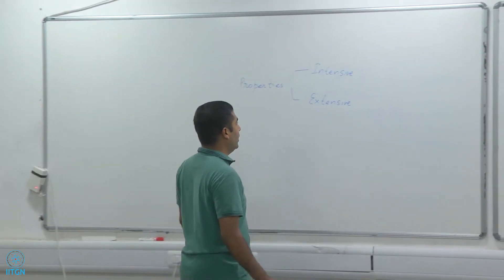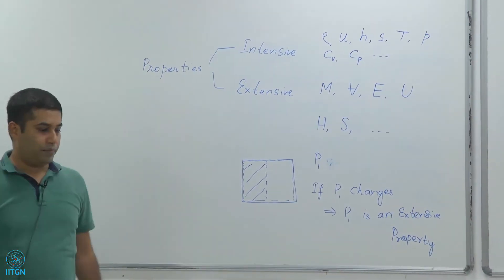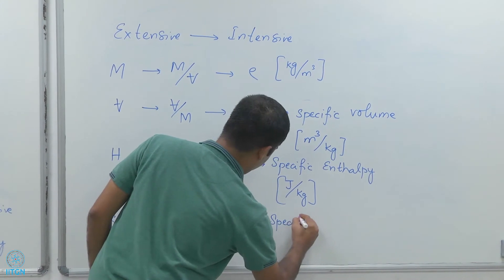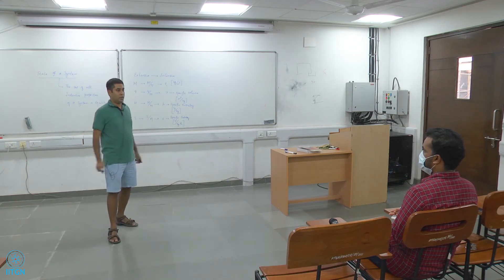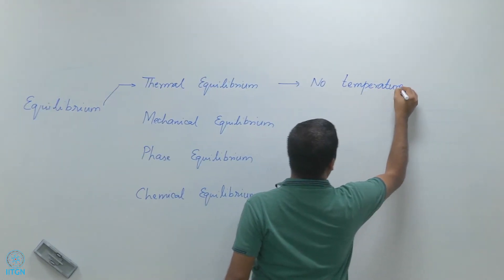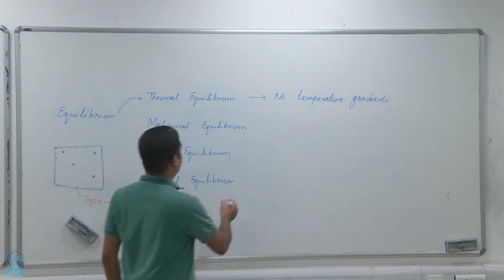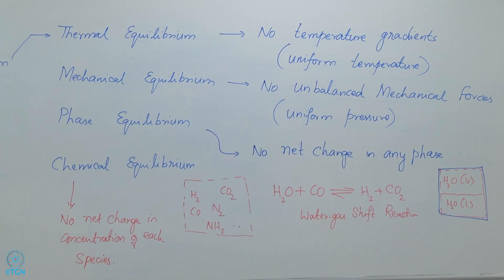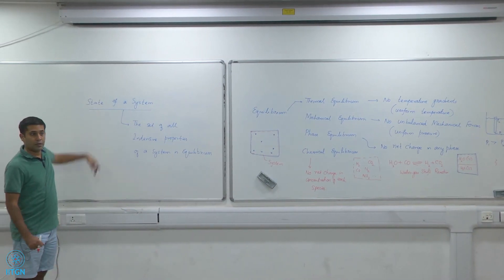1.4 | Properties and State of a System | Prof Atul Bhargav | ES-211 Thermodynamics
A discussion on what is the state of a system and when it can be defined

Instructor:
Prof Atul Bhargav
Associate Professor